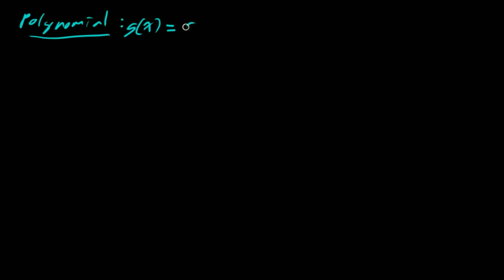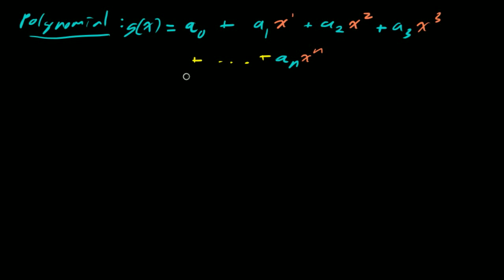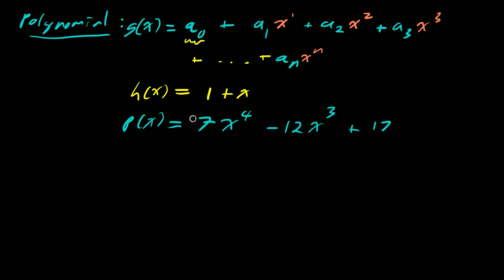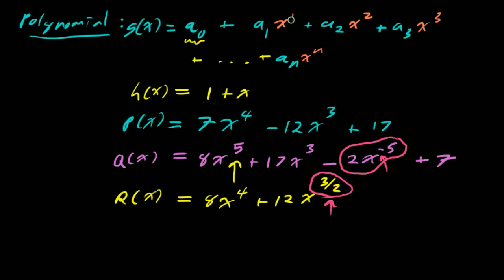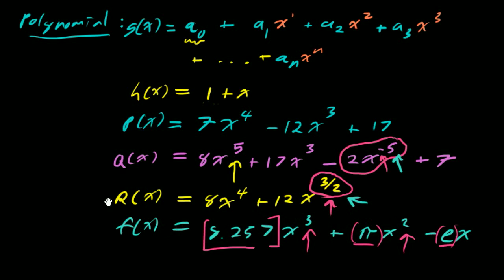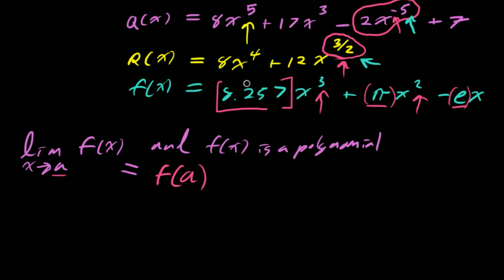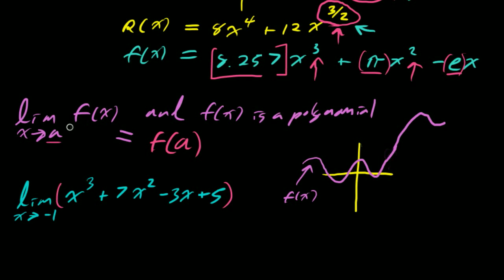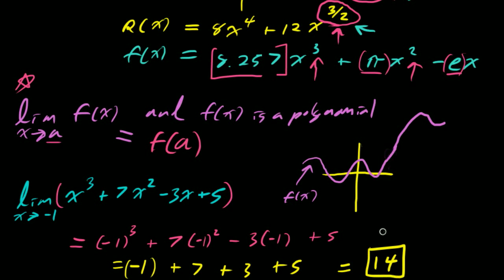Taking the Limit of a Polynomial